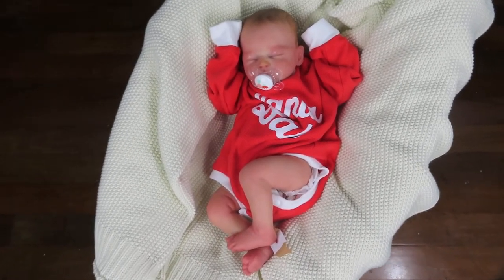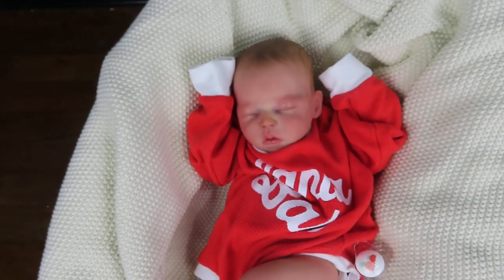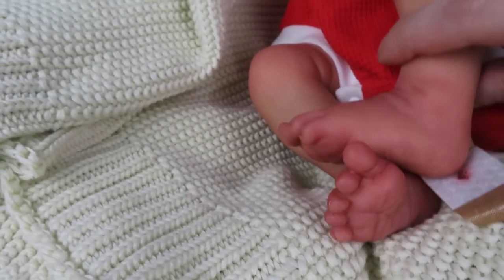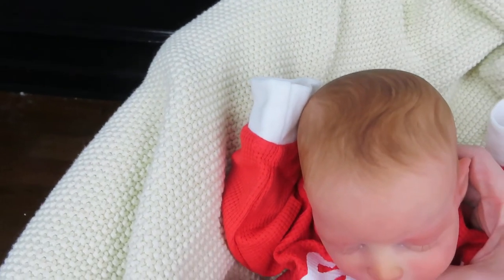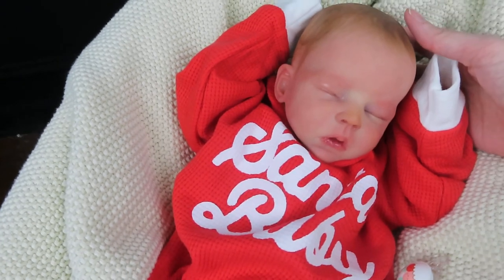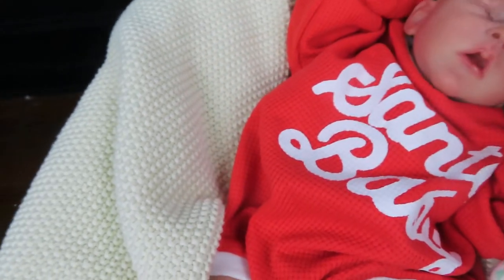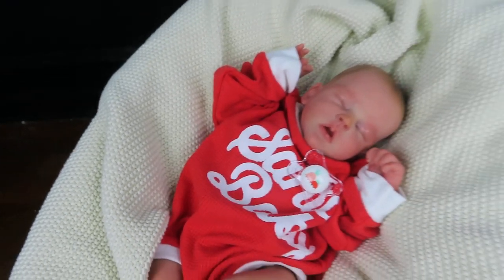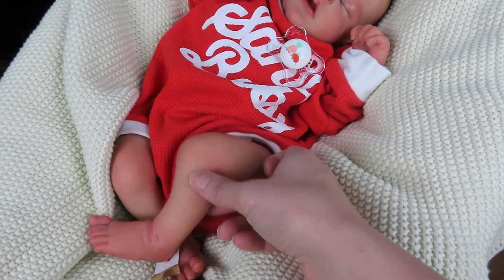Reborn Baby Mathilda Details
Where I buy my props

Where I buy my Doll clothes